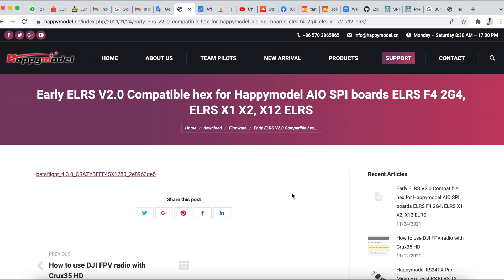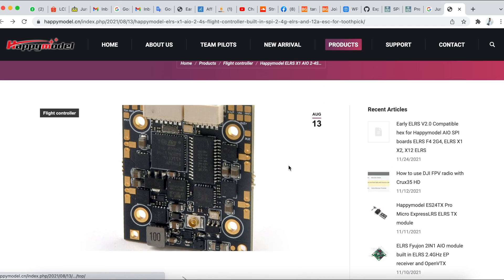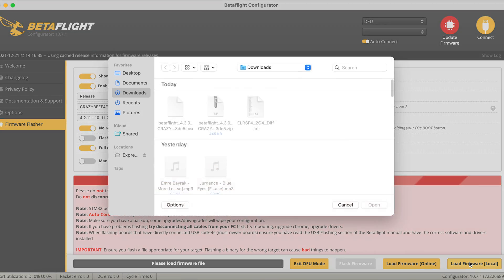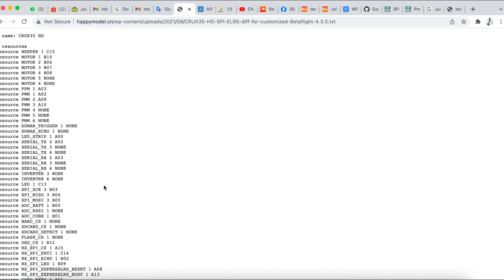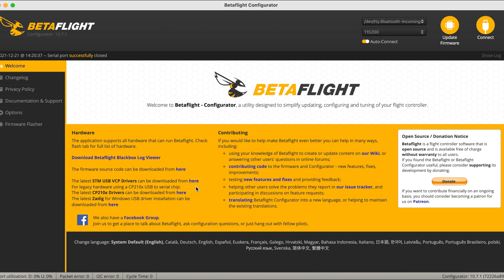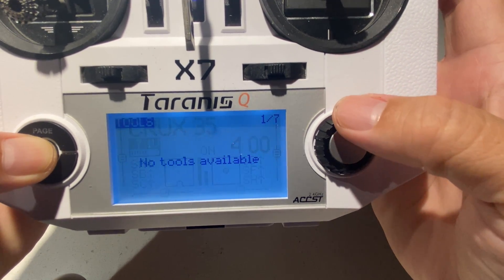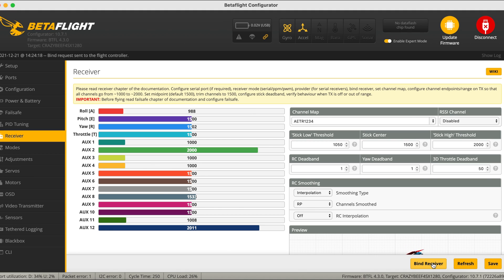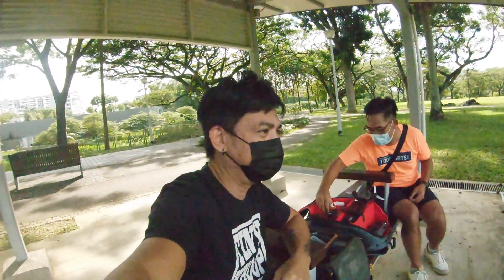SPi ELRS V2.0 firmware update for Crux35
SPi ELRS V2.0 firmware update for Crux35 was something I was struggling with after the V2.0 ELRS update.  Thankfully, I got help from Jose Camello and Wezley Varty who helped me out with the SPi update for the Crux35 and I got it working nicely.
Here's a video on the steps to help update your Crux35 and Crux35HD which I hope will help you with your ELRS Crux35.
Here's wishing you all a very Merry Christmas and Happy Holidays!!

My quad
ELRS Crux35 Digital HD
Lipo.  - Tattu R-Line 4S 750mah